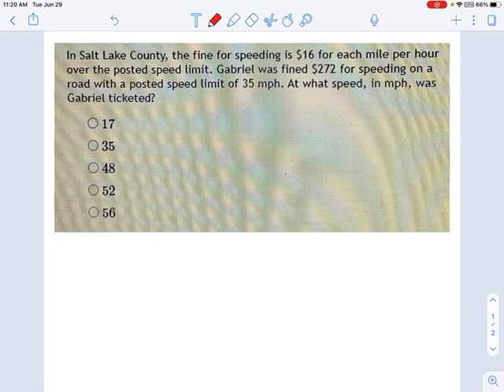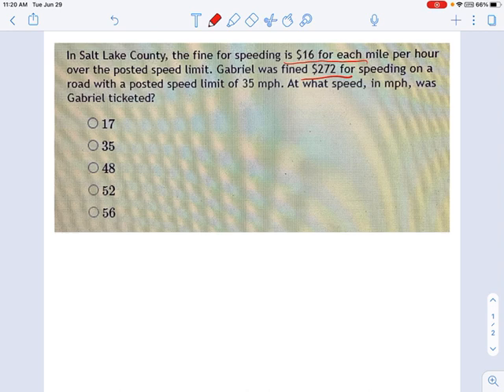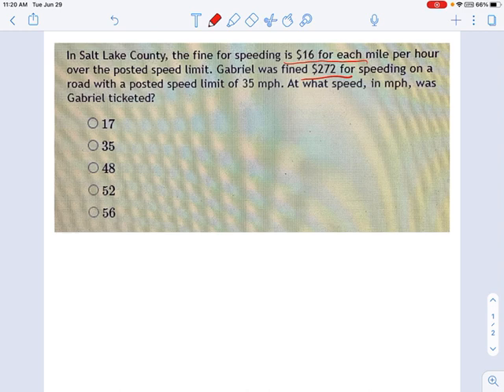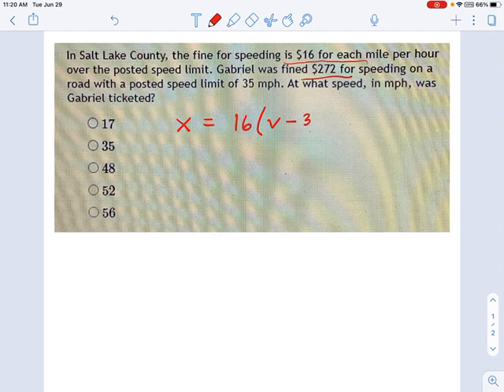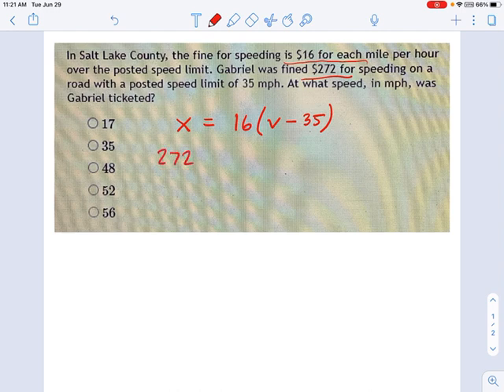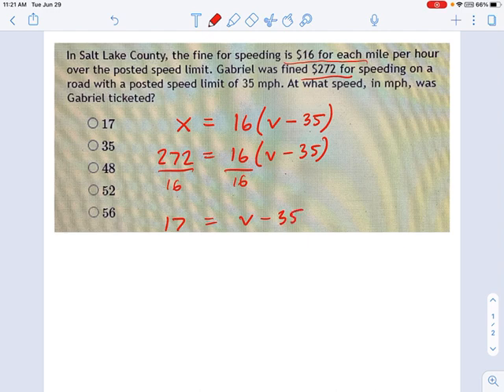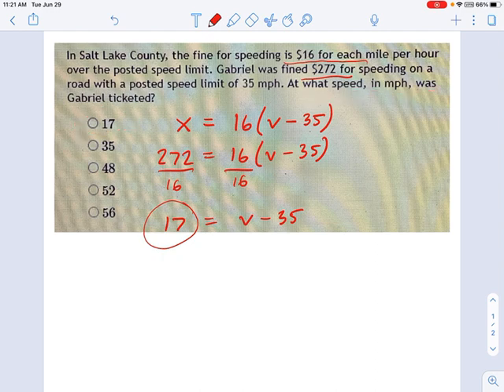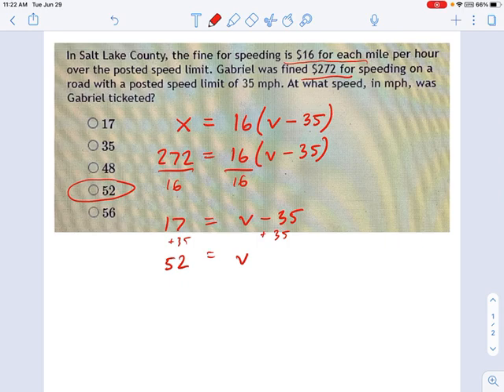Elementary Algebra: Expressing Relationships -- 3